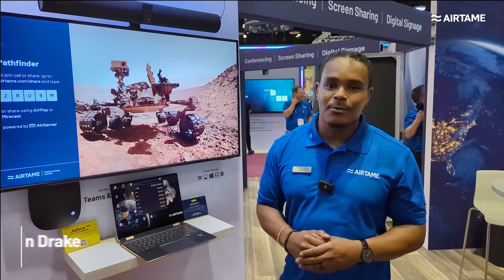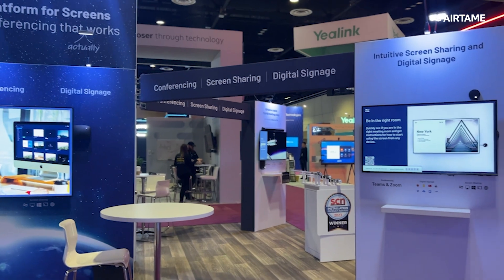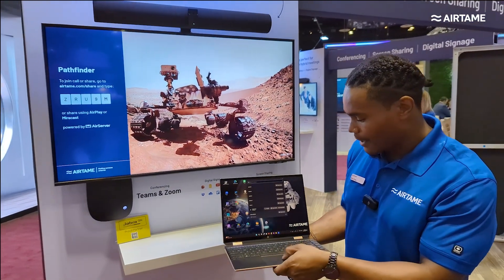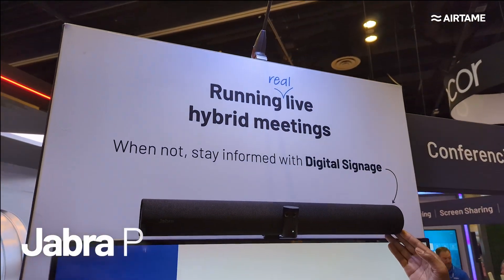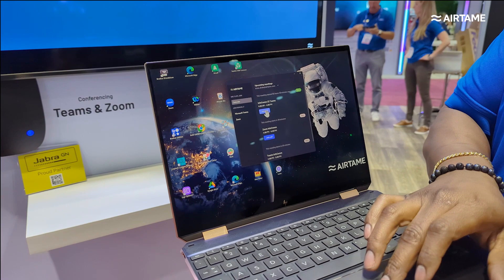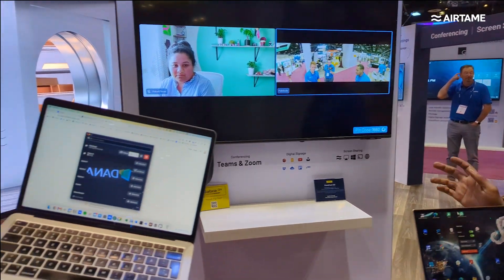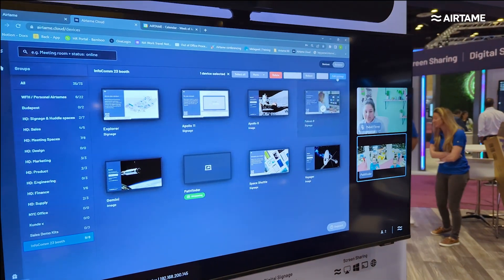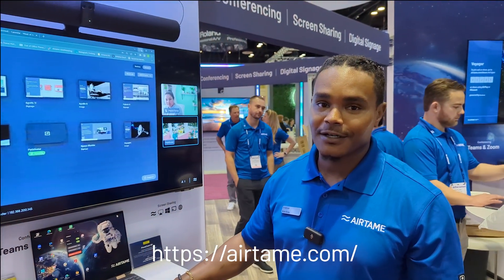Highlights and Recap | Airtame at InfoComm 2023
Airtame ProAV Specialist Brian Drake recaps all of the latest technologies demonstrated by Airtame from the floor of the InfoComm 2023 trade show.

Chapters
00:00 Introduction
00:32 Digital Signage and Emergency Alerts
01:05 Screen Sharing
02:05 Peripheral / conferencing overview
03:22 Share to Call
03:52 Airtame Cloud
04:20 Signage playlists, scheduling and more